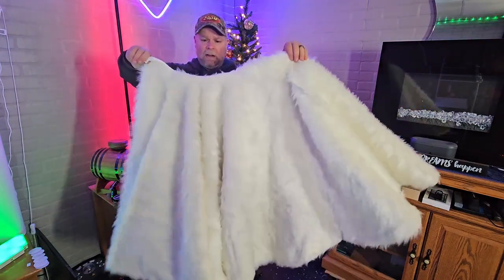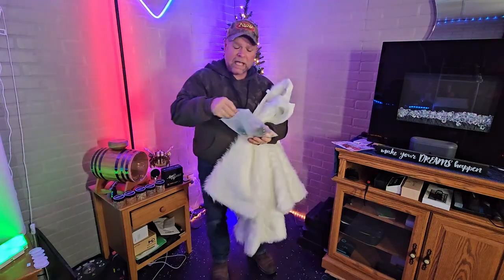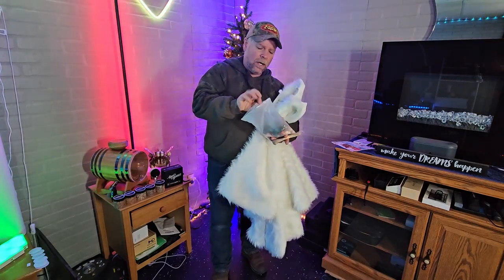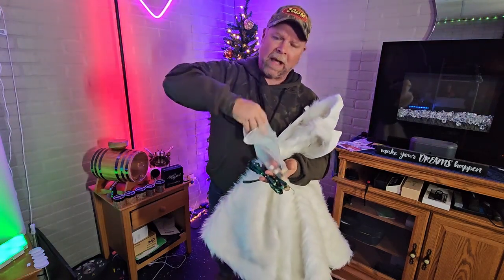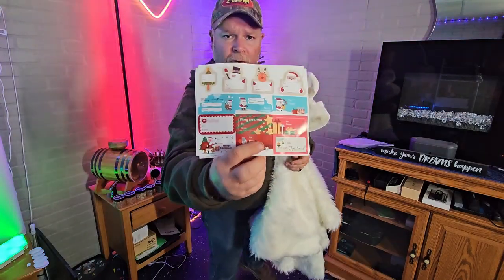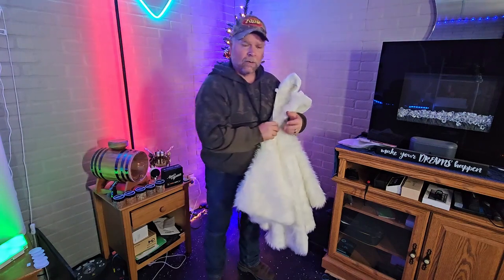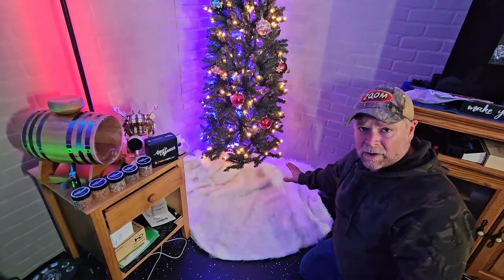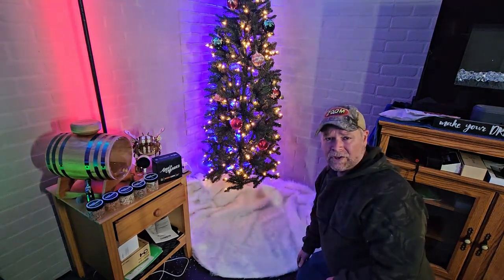72Inch Christmas Tree Skirt | Extra Large White Christmas Tree Skirt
(Amazon)